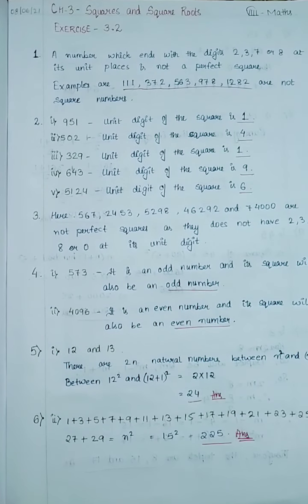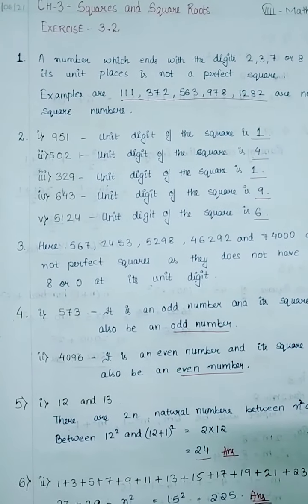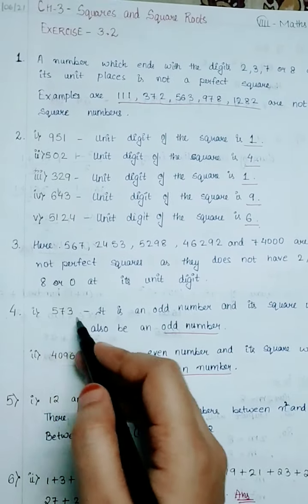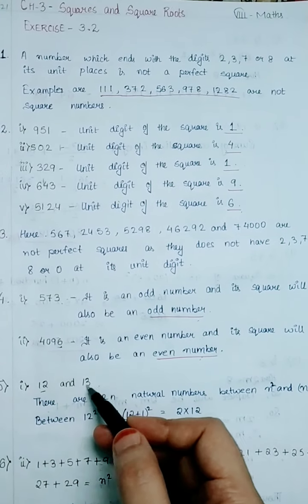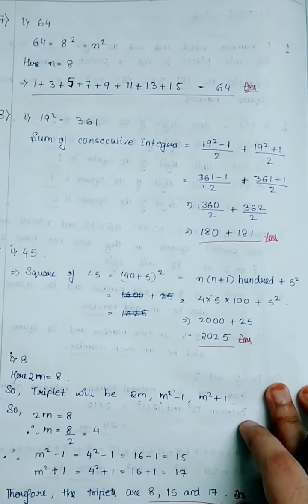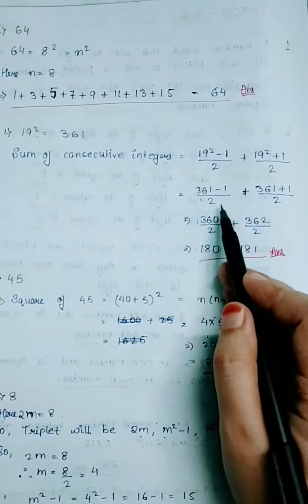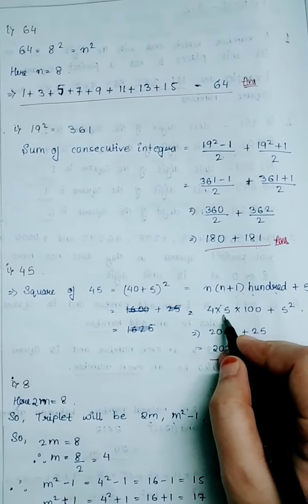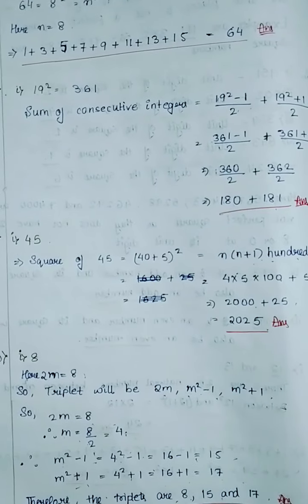ICSE-CLASS-8 (ML AGARWAL) CH-3: EXERCISE-3.2